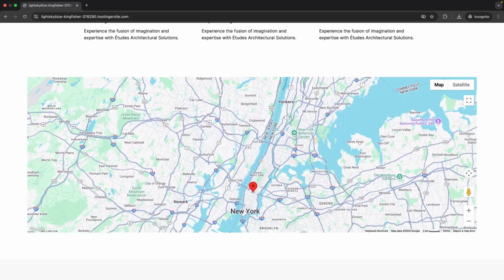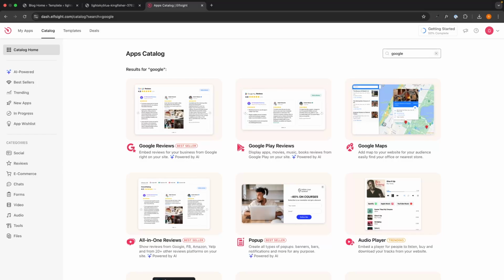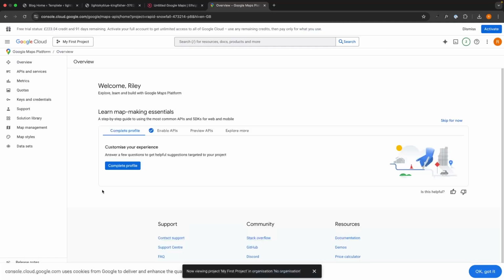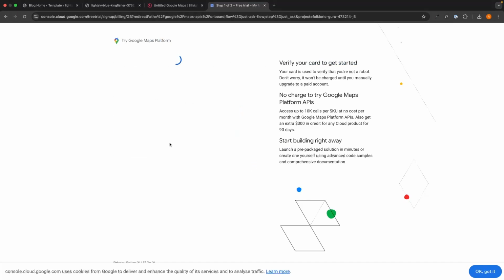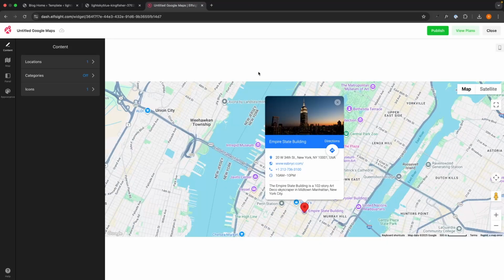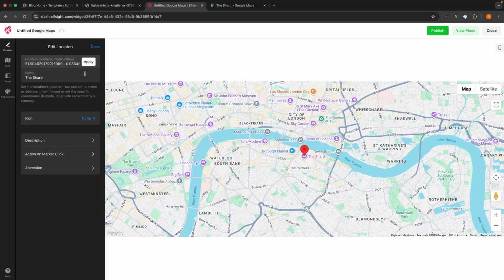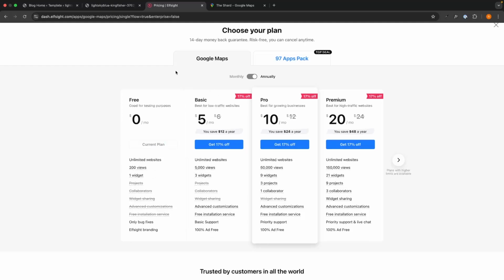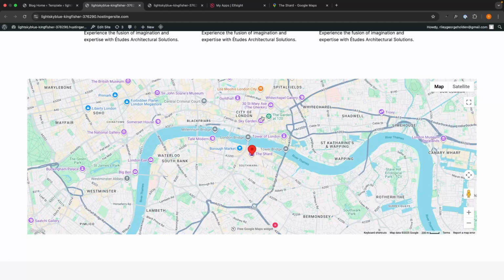How to Add Google Maps to Your WordPress Website (2025)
In this video, I show you how to add google maps to your wordpress website and allows you to enter locations so that you can add your business address